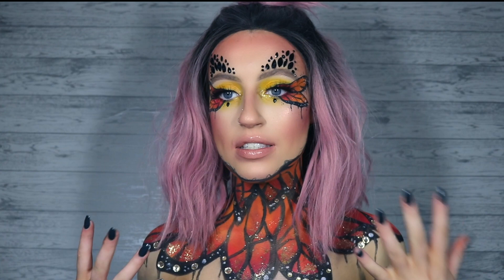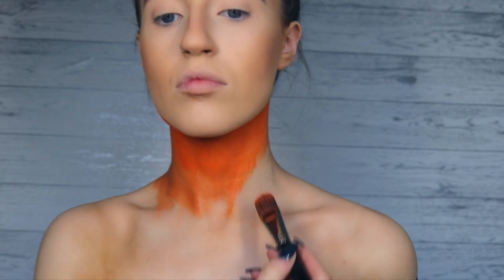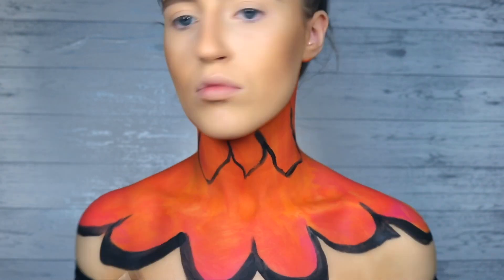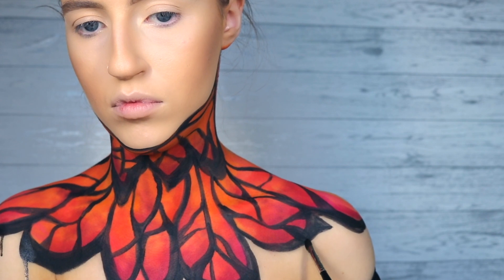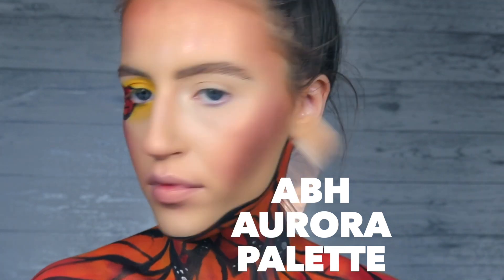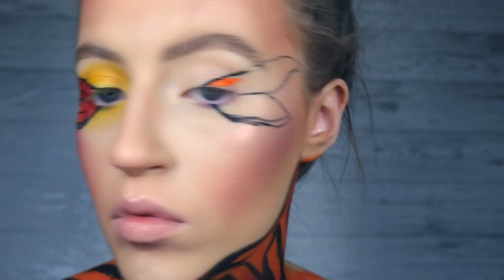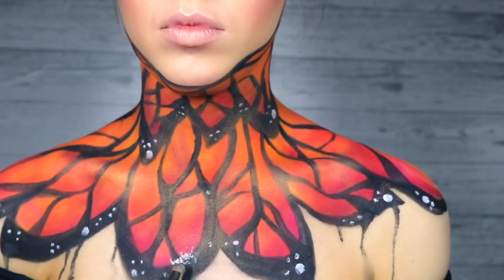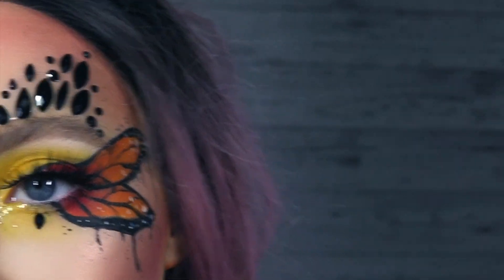Butterfly Makeup | FREAK WEEK | KeilidhMua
Hey guys!

Back with another video for FREAK WEEK - this cool butterfly makeup, inspired the the amazing Jordan + Billie

xoxo
KC

product list:
Krylon Cream Paint Palette
Juvias Place
Abh Aurora Palette
Inglot 63 blush + 60 shadow
Milani Baked blush - beauty bay / cloud 10
Gypsy Shrine head piece

xo